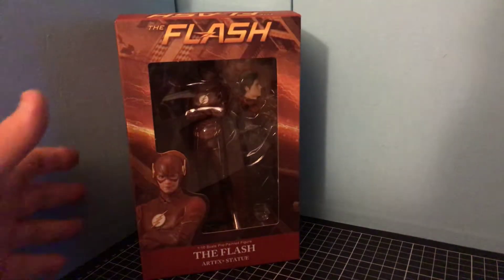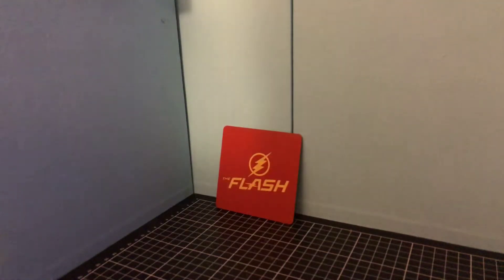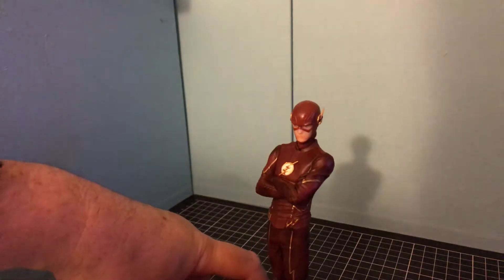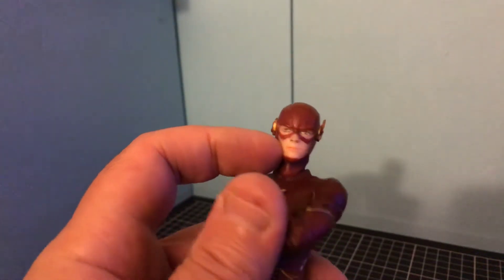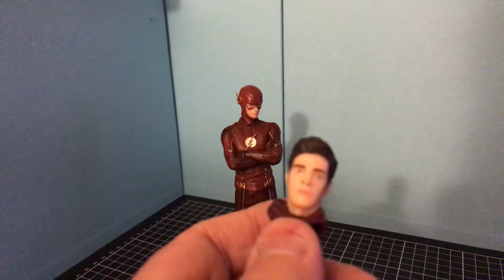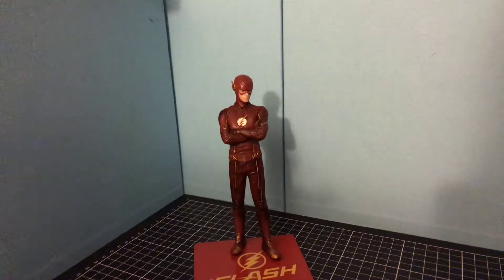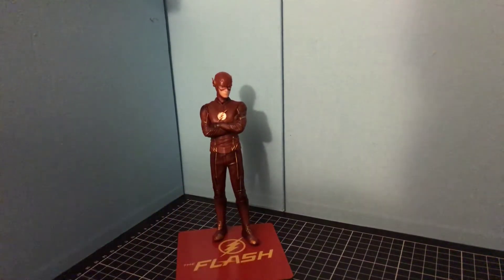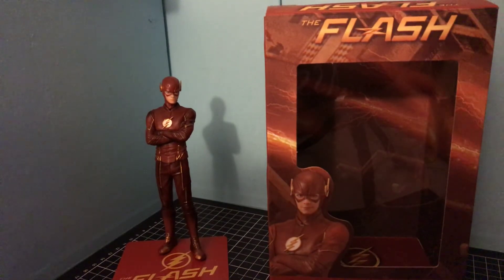Man cave toys and games and r2d2 builds toy reviews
Toys games Star Wars toys r2d2 builds pops toy reviews the flash statue from the show the flash